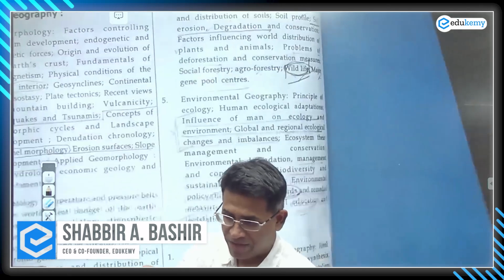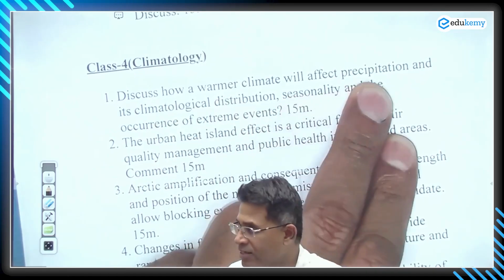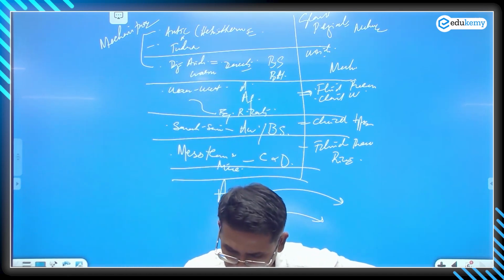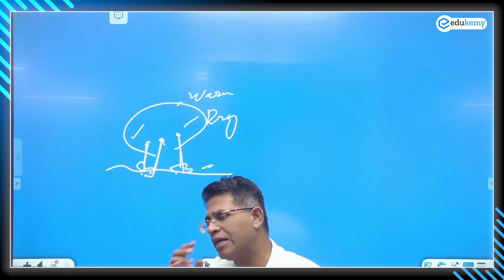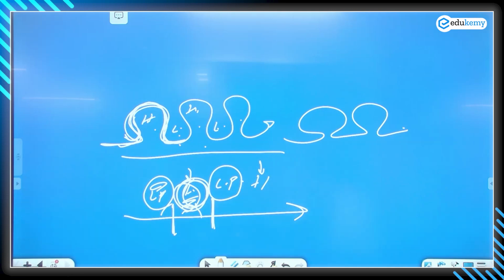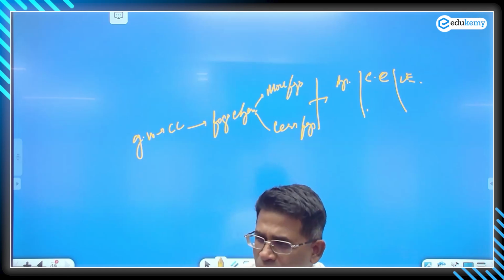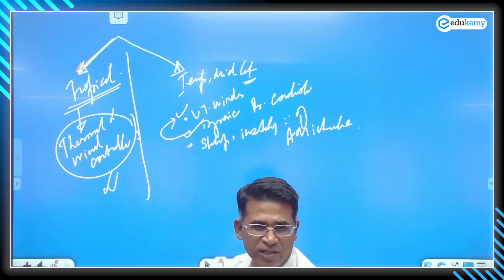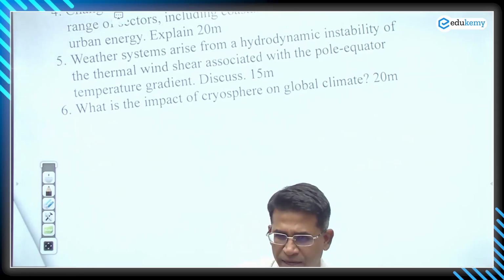Climatology | Mains Support Program 2023 | Complete Course | Shabbir Sir | Edukemy IAS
Climatology | Geography Optional | Mains Support Program 2023 | Complete Course | Shabbir Sir

🌟 Welcome to the Video-4 of Edukemy's Geography Optional Mains Support Program 2023 Complete Course by Shabbir Sir! 🌟

Topic: Climatology

👉Watch now and master Geography Optional for UPSC exam!

Topics Covered
climatology Indian geography
climatology geography optional
climatology
climatology of india
Climatology upsc
climatology upsc in hindi
climatology upsc prelims
climatology upsc questions
climatology upsc prelims 2024
climatology upsc marathon
climatology upsc in english
climatology upsc geography
climatology complete upsc
climatology geography upsc cds
climatology for upsc
climatology geography for upsc
climatology geography upsc english
climatology geography upsc in english
climatology for upsc prelims
climatology topics for upsc
complete climatology for upsc in one video
complete climatology for upsc
how to study climatology for upsc

- 317 UPSC qualifiers in Final Merit List (UPSC CSE 2023)
- 6 Edukemy students in the top 100 (UPSC 2023)
- 90% Hit Rate in UPSC Geography Optional Paper, Mains 2023
- 50% questions hit rate in mains over years.
- 80+ years of cumulative teaching experience.
- India's Best-in-class Faculty.

For Daily Updates and Study Material:
2. Be Exam Ready by Practicing Daily MCQs
3. Daily Newsletter - Get all your Current Affairs Covered
4. Mains Answer Writing Practice